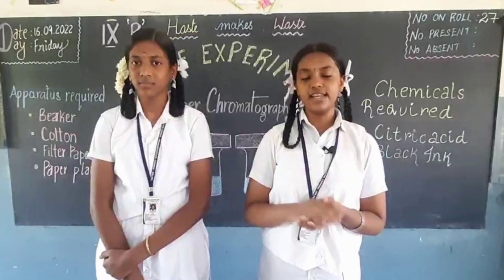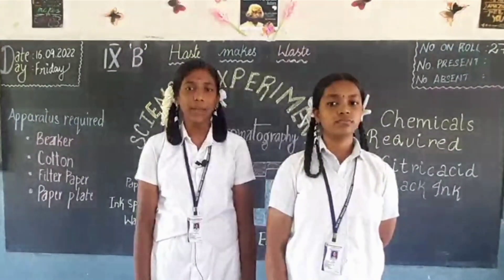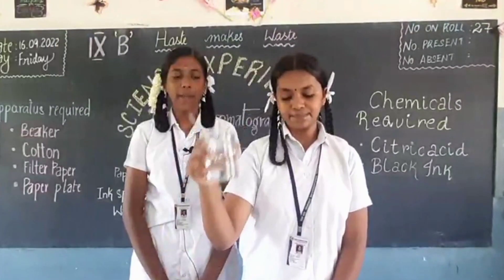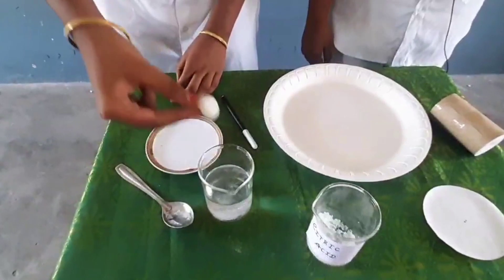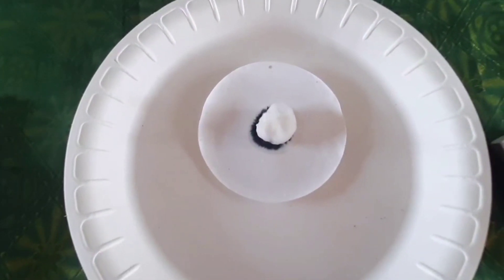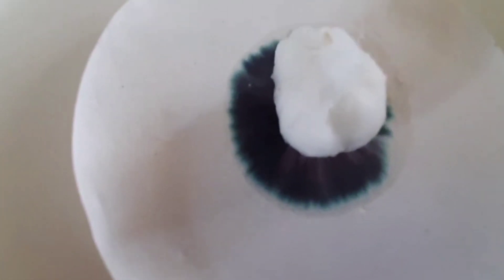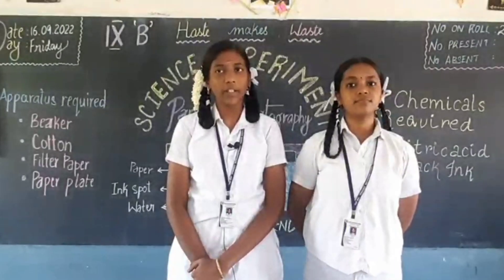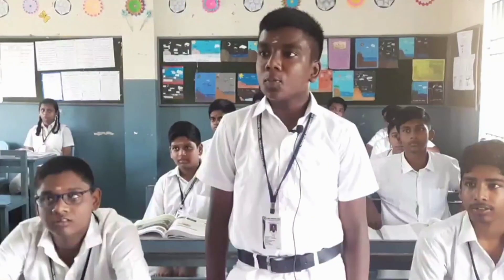Science Experiment - Paper Chromatography | Padma Sarangapani Schools, Virugambakkam